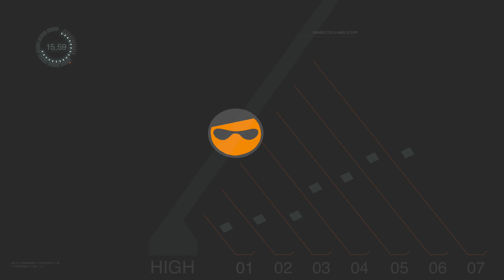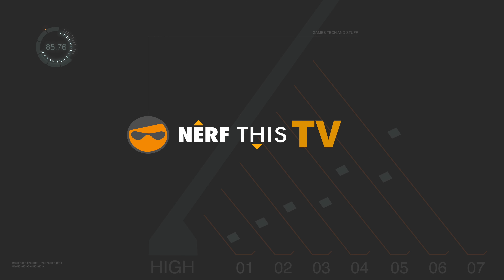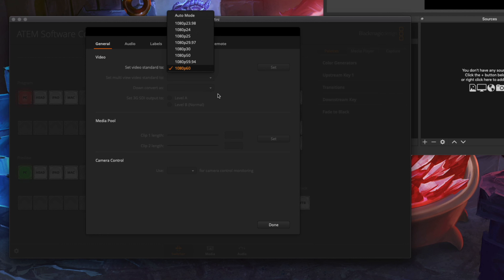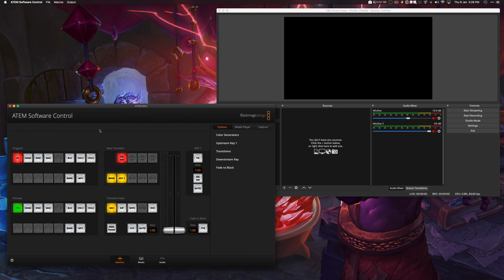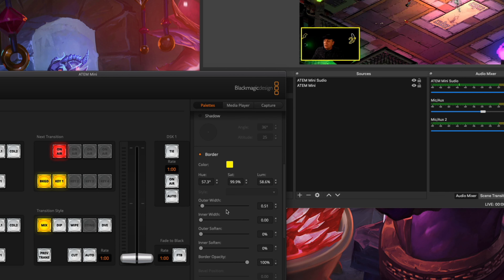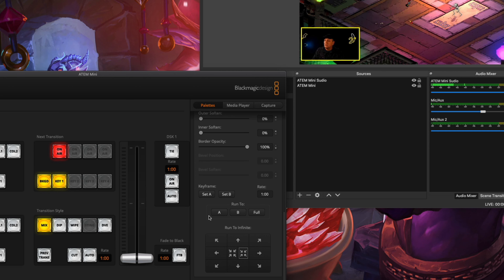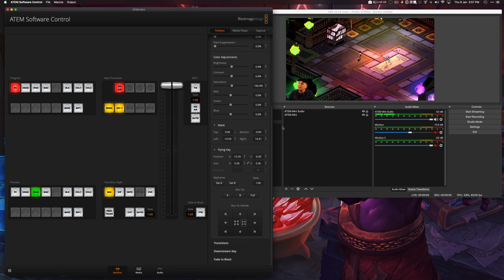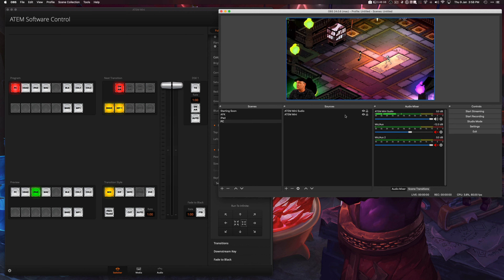Blackmagic Design ATEM Mini - Basic Setup for Game Streamers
Check out NerfThis.TV on these other platforms as well:

On Web: NerfThis.Com